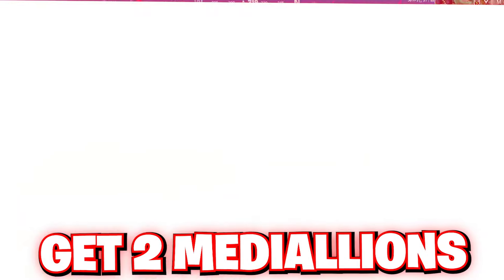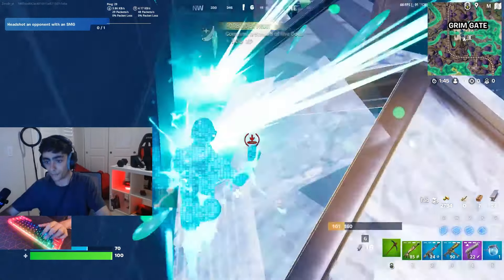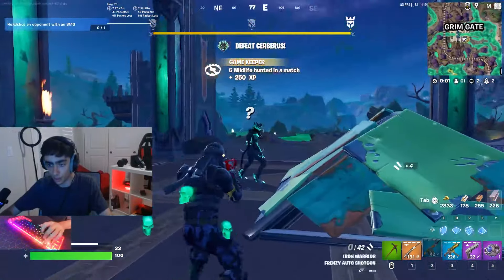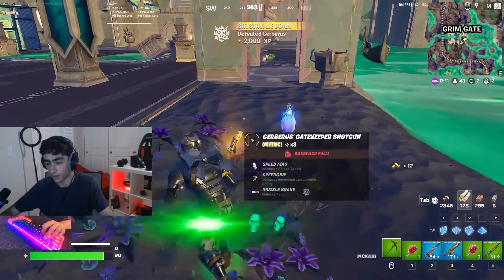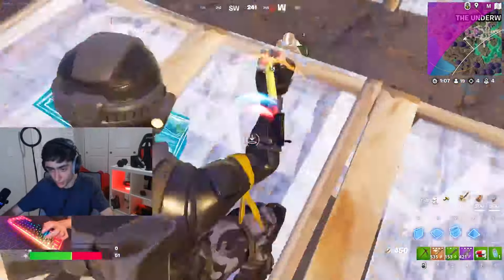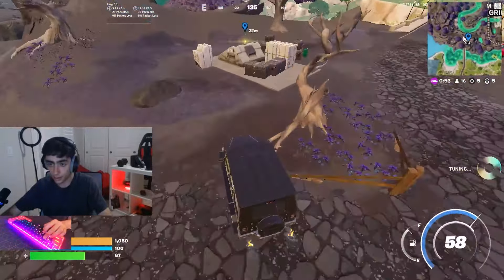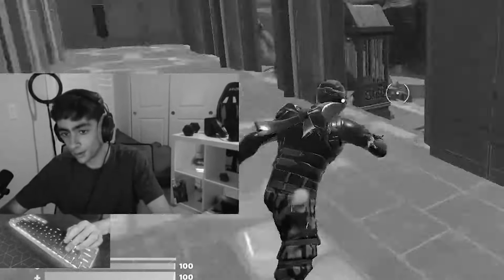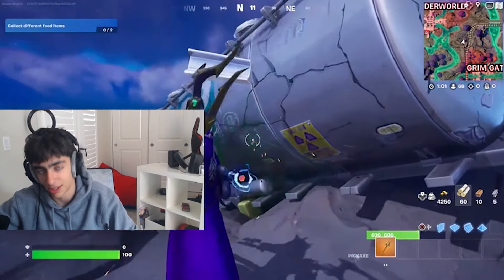I Found the *BEST* DROP of SEASON 2!! (Fortnite Battle Royale)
I Found a CRAZY Strat to help YOU win you FORTNITE MATCHES!! Enjoy the video!! -- KEEP GETTING GOODER!!
Creator Code : GOODER
Second Channel : @ZeroBrRAW